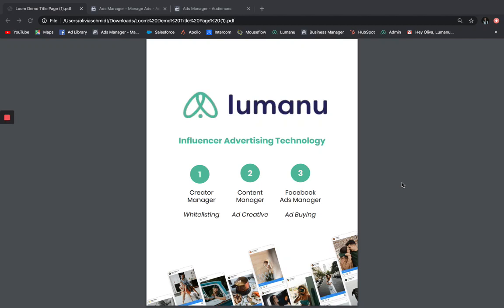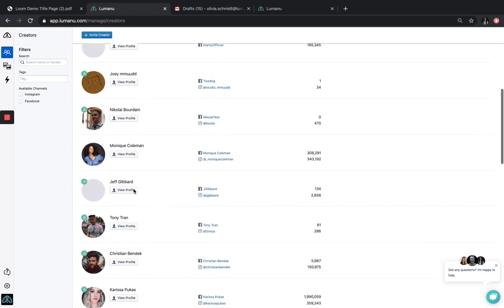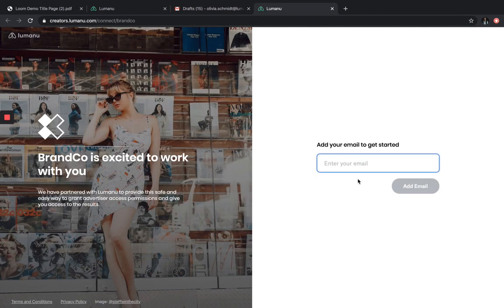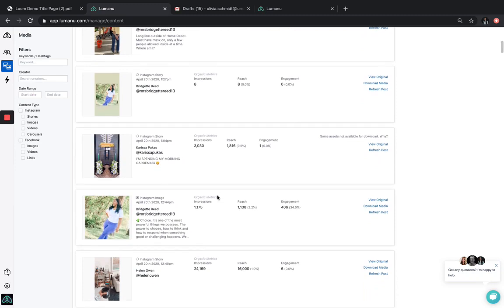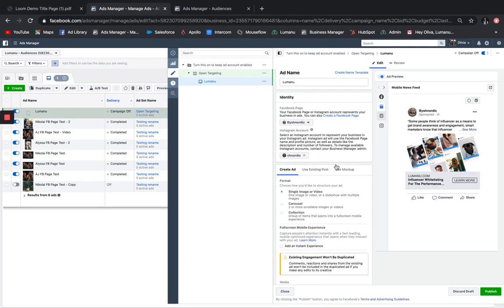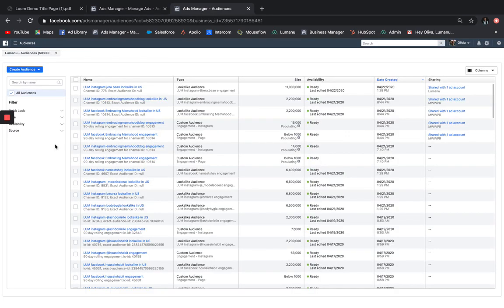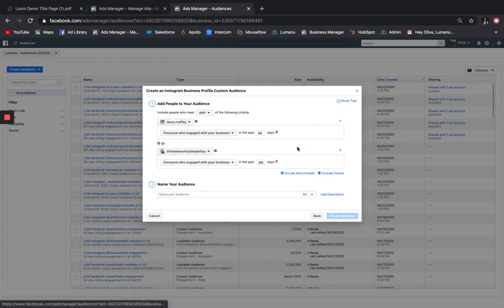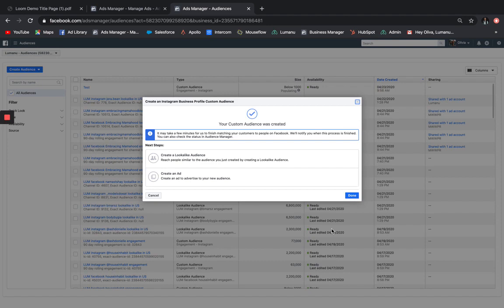Lumanu Demo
Learn about Lumanu's streamlined whitelisting to increase the ROI of your influencer content through Facebook ads manager.